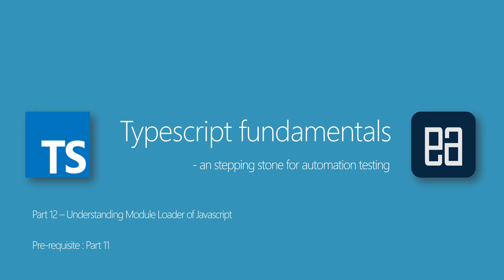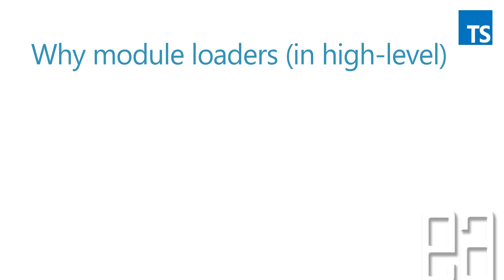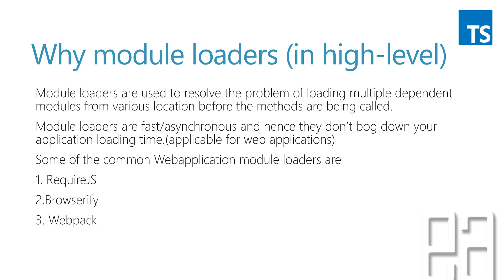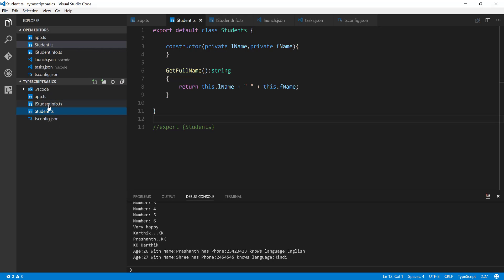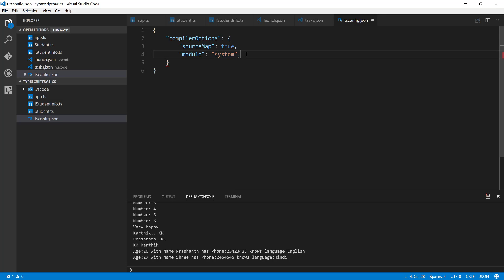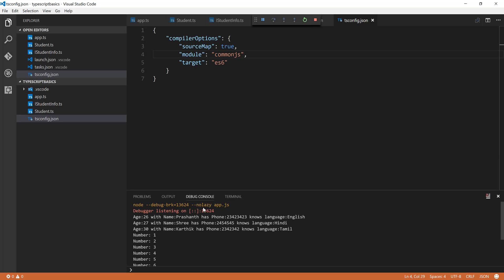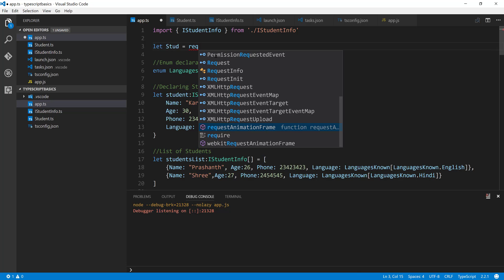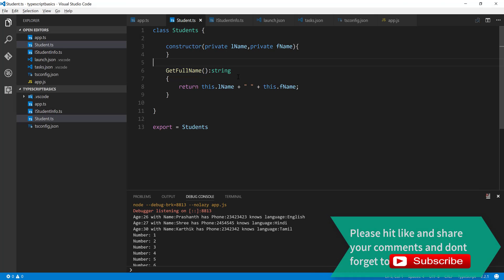Part 12 - Understanding Modules Loaders of Javascript used in Typescript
In this video we will understand and work with module loaders of Javascript used in Typescript. Some of the common module loaders are

1. UMD
2. AMD
3. CommonJS
4. SystemJS
5. ES2015